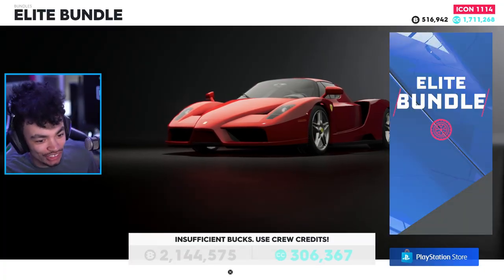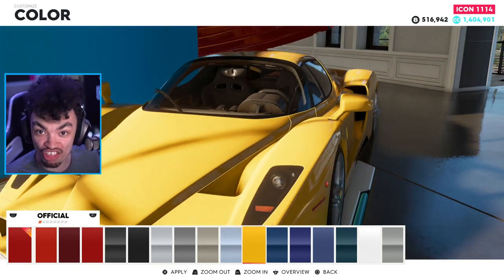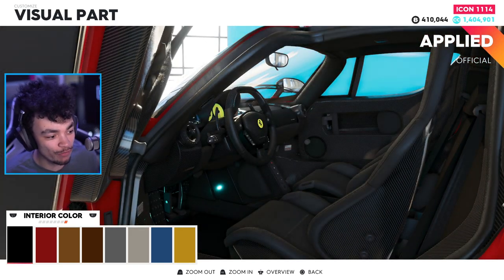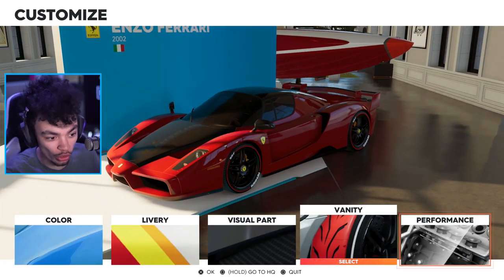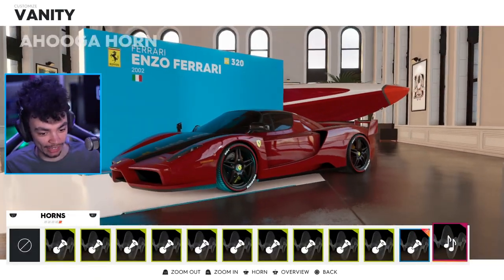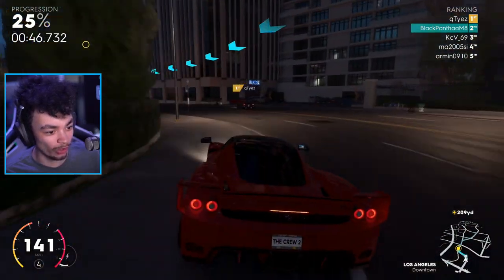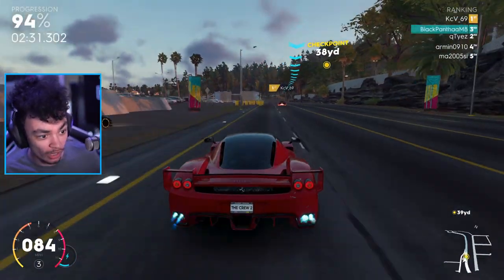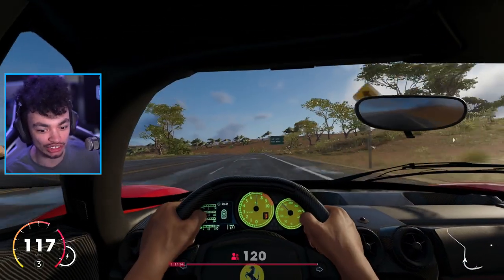The Crew 2 - NEW Ferrari ENZO Customization! (Inner Drive Update)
The brand new Elite Bundle is here including 3 brand new cars to TC2, today we jump in to customize and race the Ferrari Enzo!